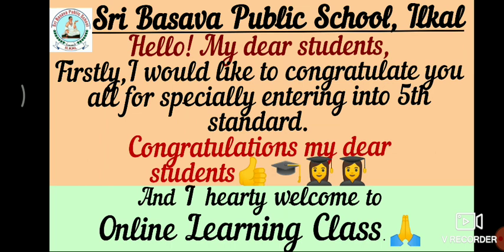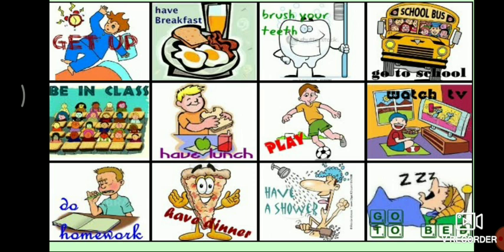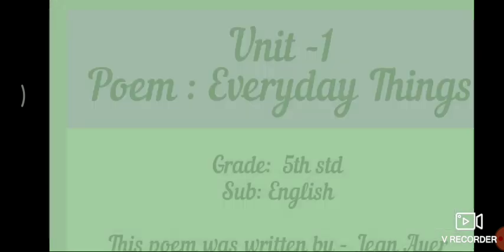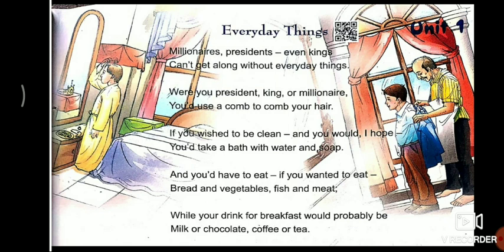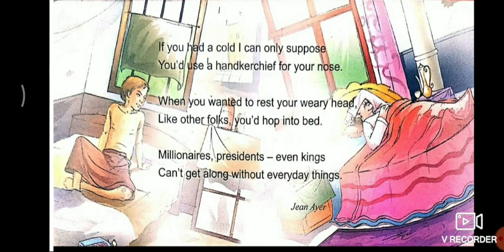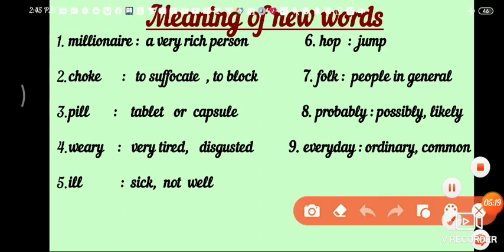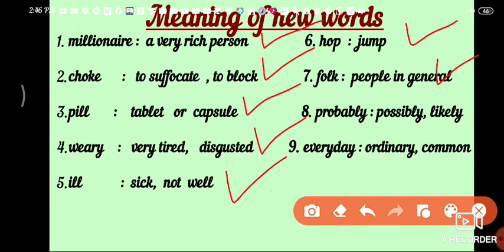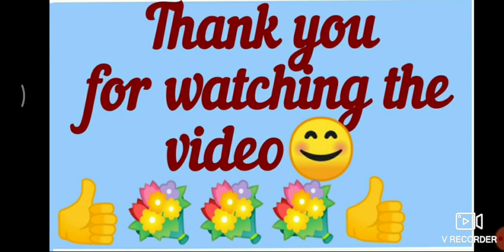Poem-1: Everyday Things ( part-1) Grade -V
English,   Reading the poem